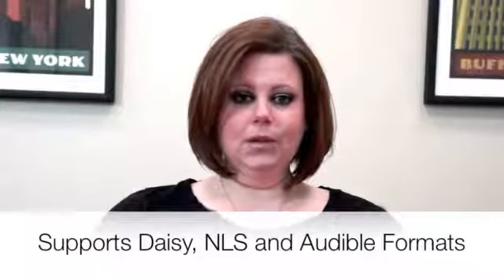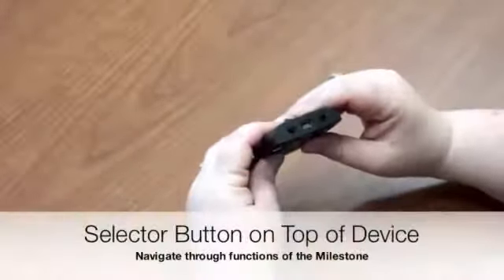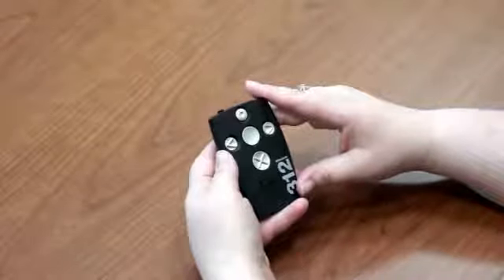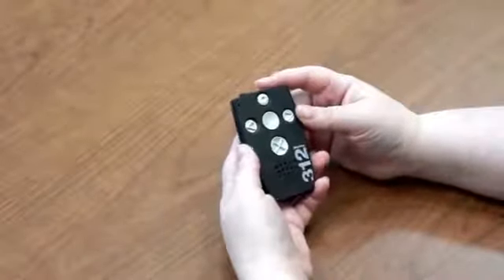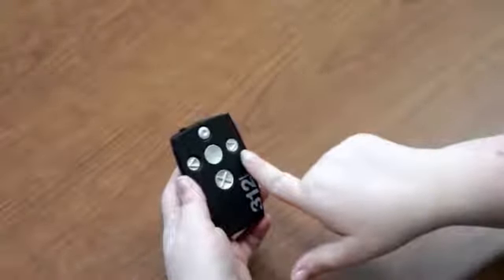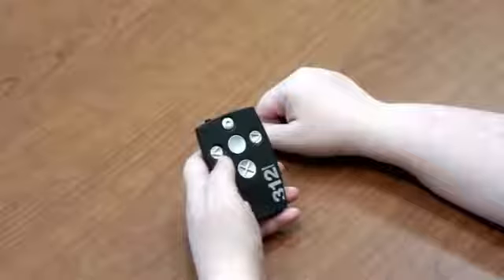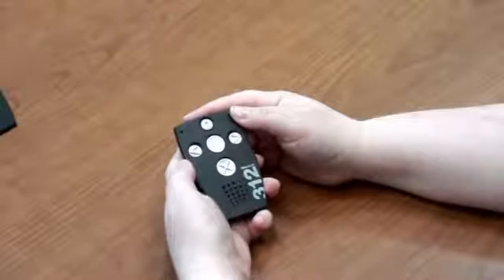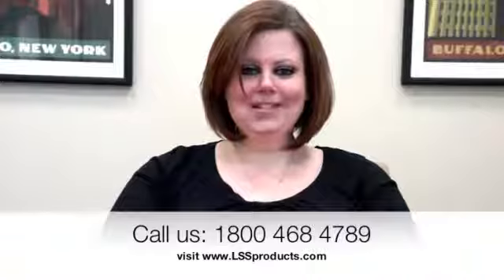Milestone 312 Personal Listening System- Rehabmart.com